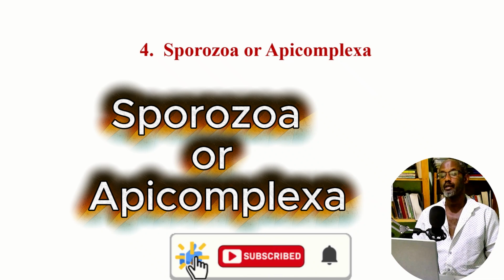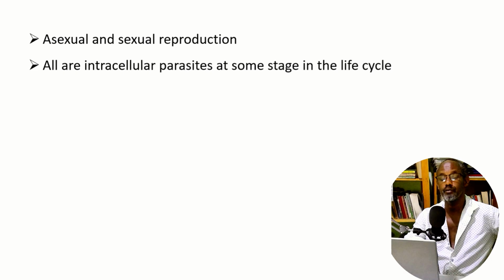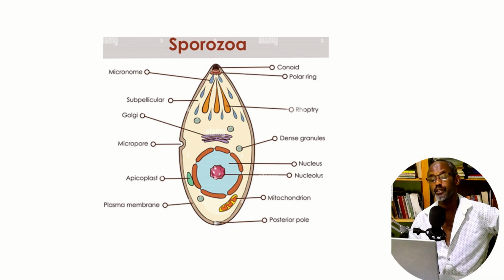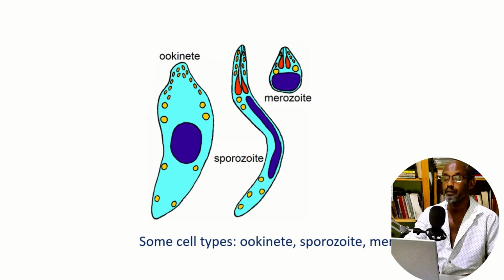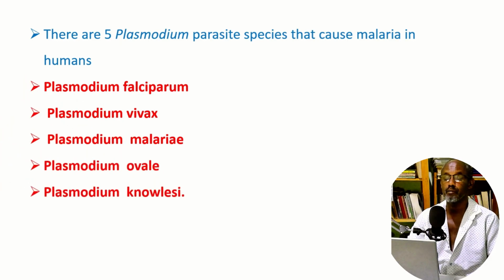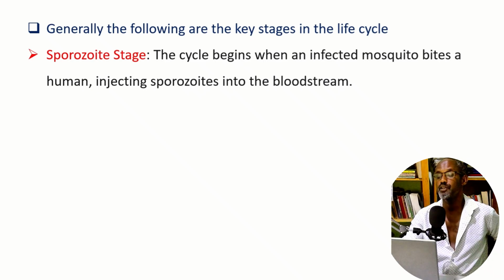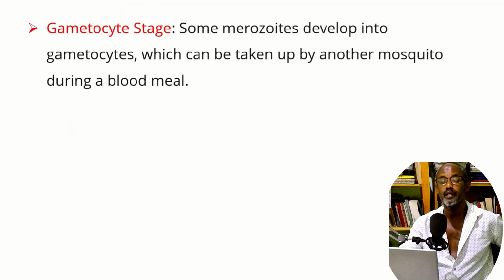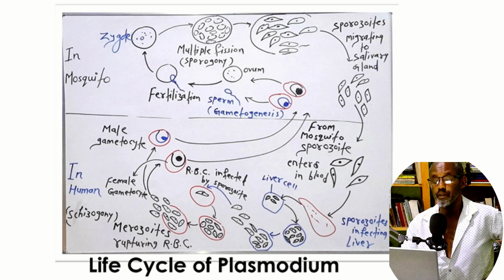Biology Grade 12 unit 2: Sporozoa part 1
sprozoa part 1